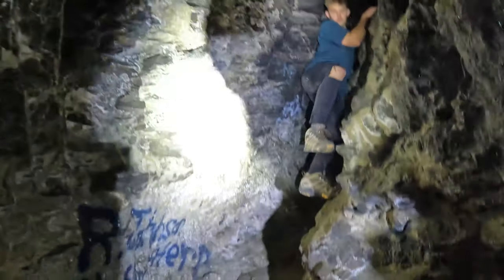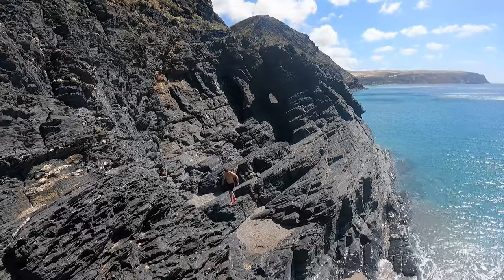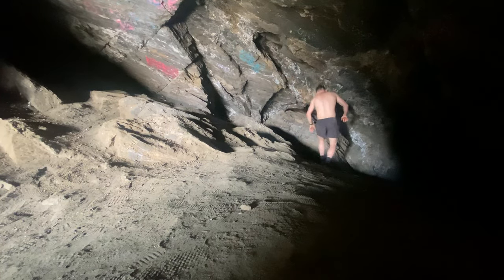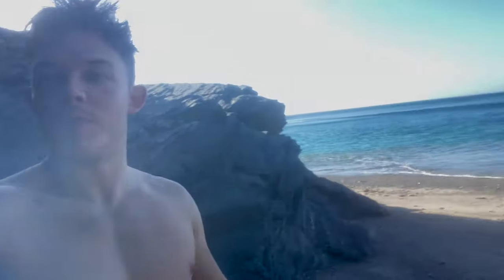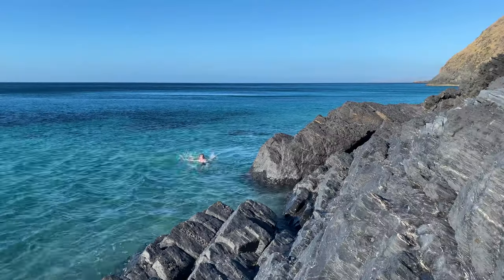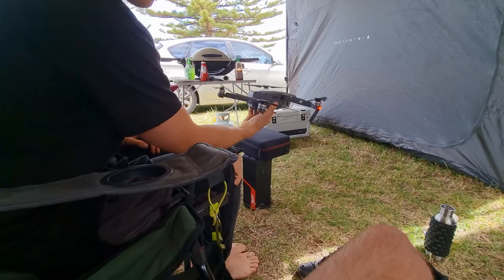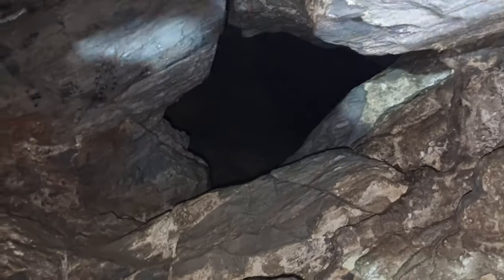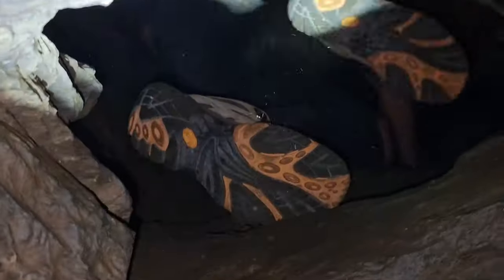DEEP CAVE EXPLORING | Rapid Bay to Second Valley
A summer trip away with some friends down to one of my top 3 favourite locations in SA. The journey begins at Rapid Bay campsite, crawling through dark caves and leaping off towering cliffs in Second Valley.